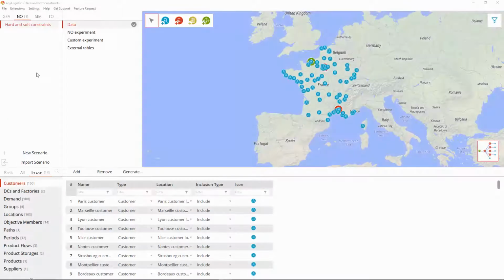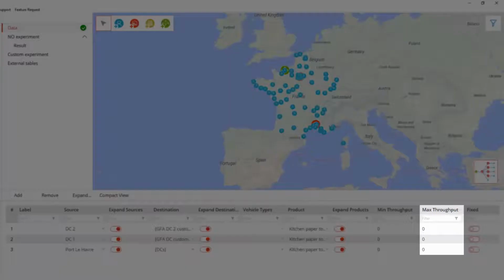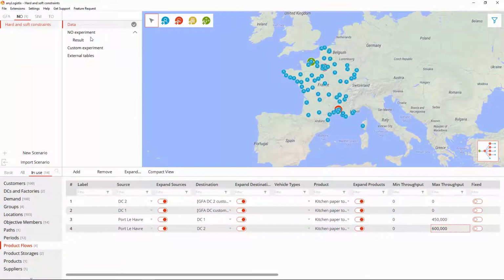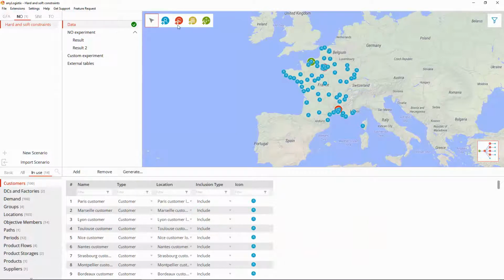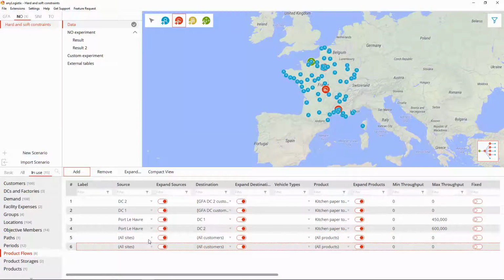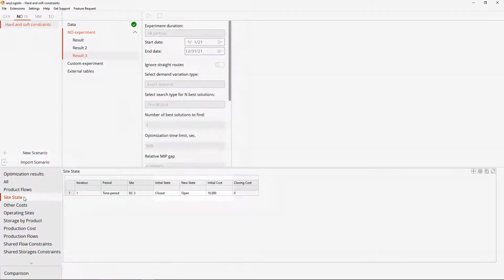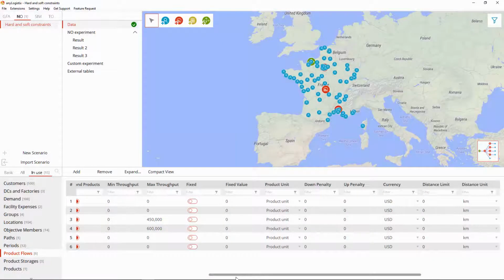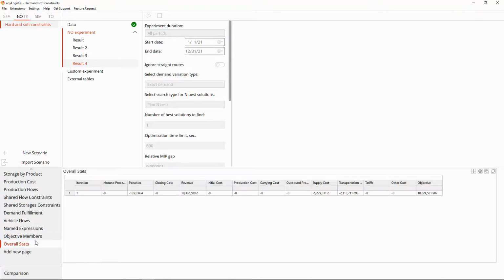Using hard and soft constraints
This video shows how to work with the hard and soft constraints. Constraints and penalties are used to tell the optimizer which solutions are workable and what the preferences are. Constraints (hard by default) limit certain supply chain parameters. Penalties make constraints soft, allowing you to analyze why the defined hard constraints could not be satisfied, and learn how to handle this case.